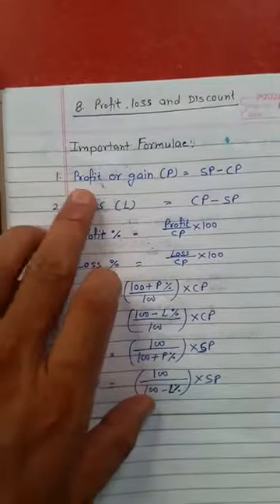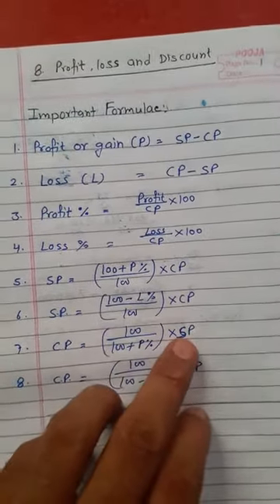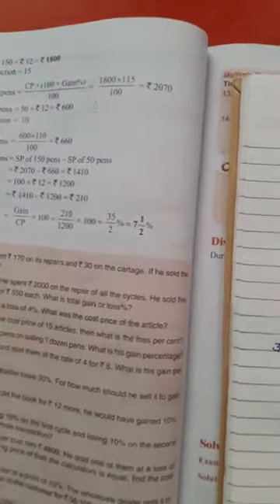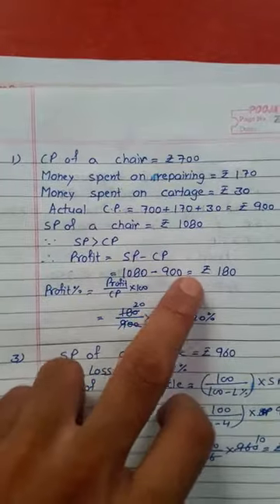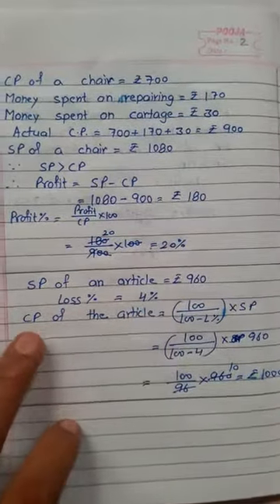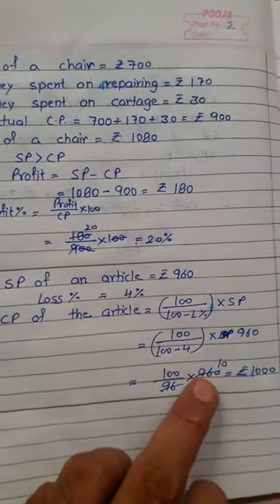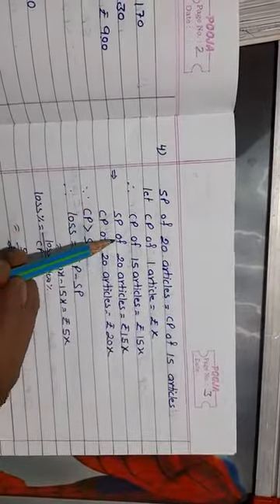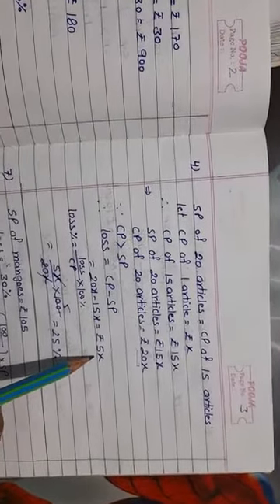Profit, Loss And Discount